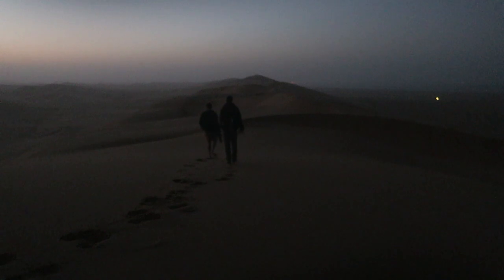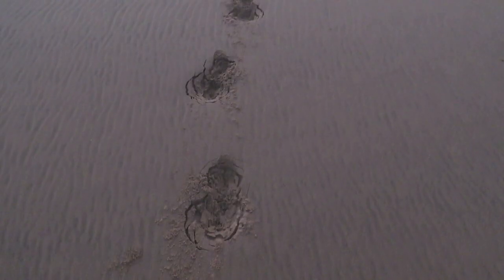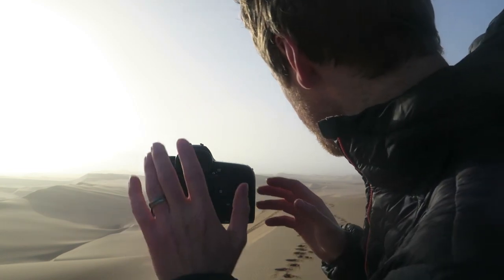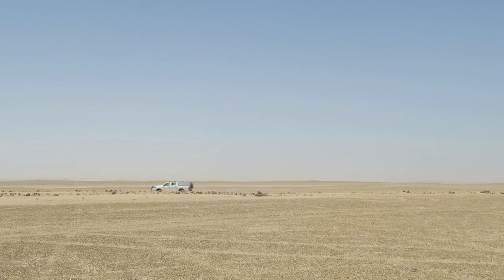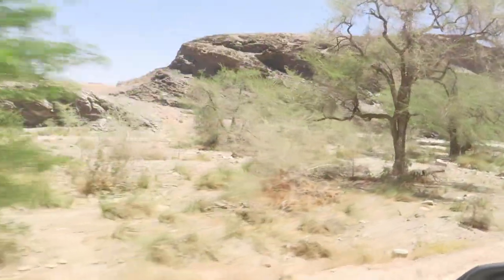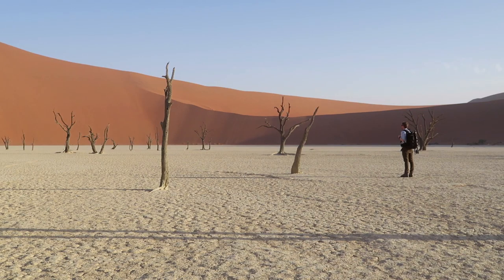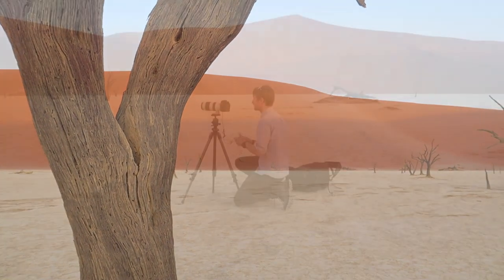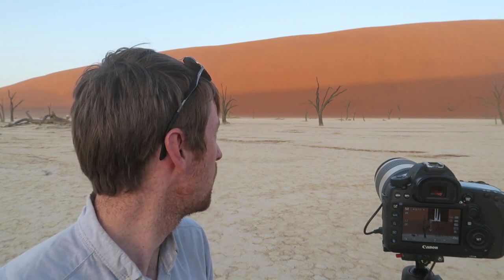Shooting Landscapes with a Long Lens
Landscape photography isn't all about shooting with wide angle lenses. I'm in Deadvlei in Namibia and in this video I photograph 2 landscapes and both with a Canon 100-400 lens. This allows me to isolate subjects within the landscape and pick out more varied compositions that I could using a wide lens.

**Music**
A Silver Lining 1 - Patrik Almkvisth
Still Here 1 - Patrik Almkvisth
City Rain City Sleep - Martin Hall
Stay Near - Henrik Olsson

The Super Long Lens
Vlogging Camera
Arca Swiss Manfrotto Ball Head
Audio Recorder